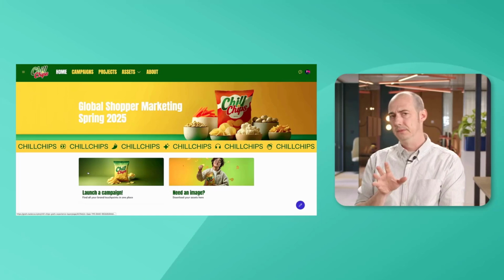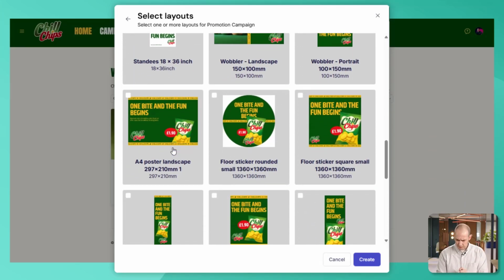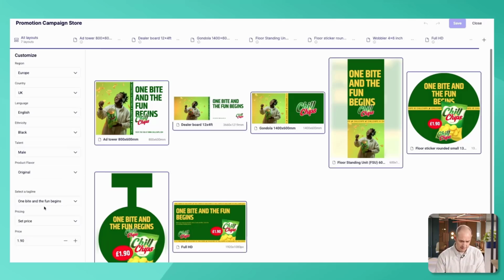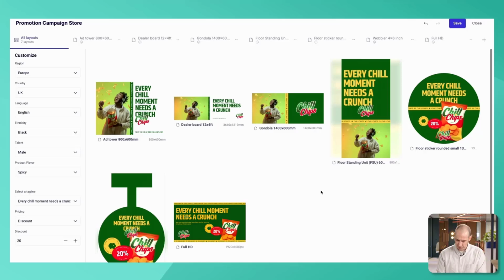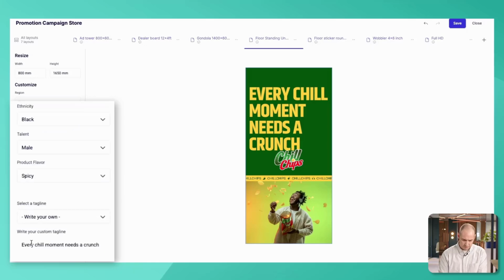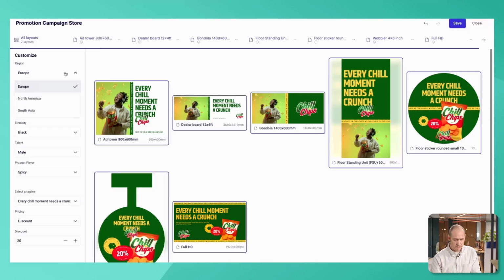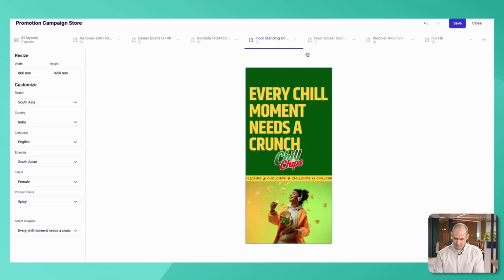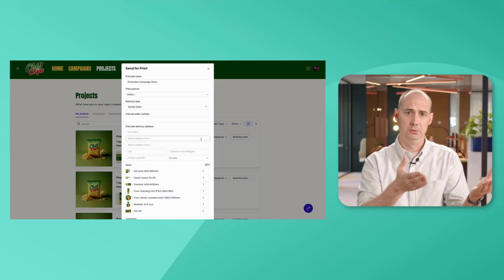The All-in-One Solution for Shopper Marketing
In this webinar highlight video, Kadanza CEO Nico Potvin demonstrates how CHILI GraFx for Shopper Marketing helps global brands automate, localize, and scale their Shopper Marketing campaigns across all channels!